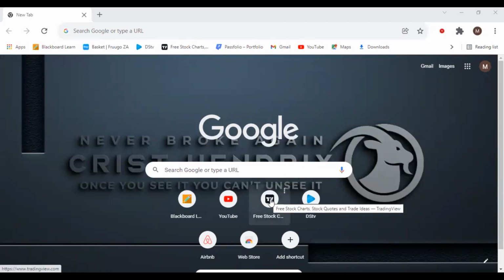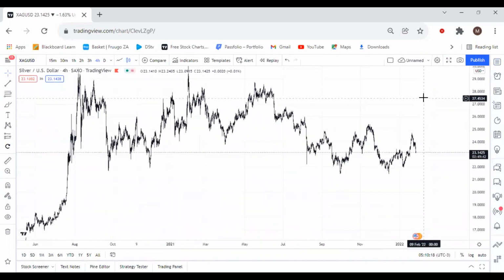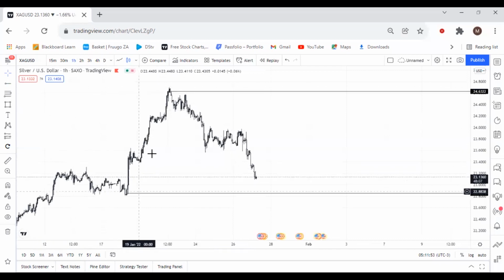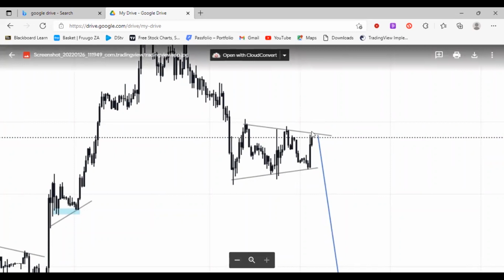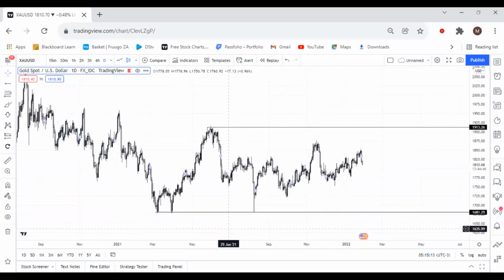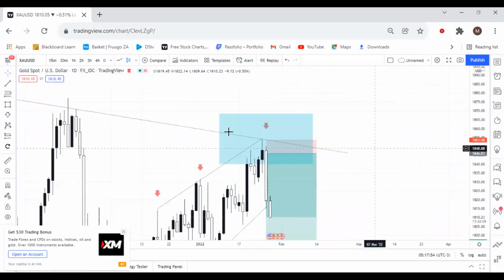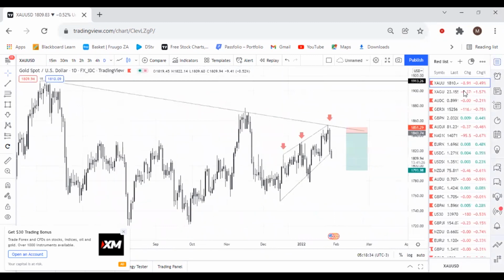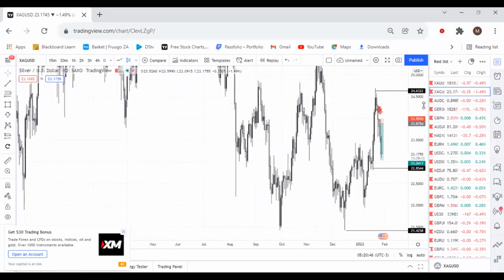Trendline Startegy Works | part 3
2022 NBA MENTORSHIP